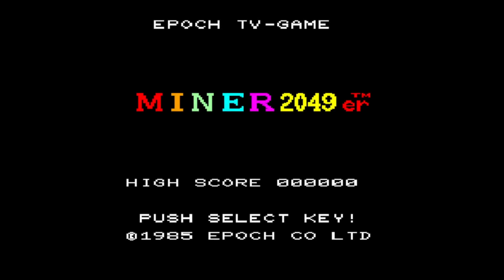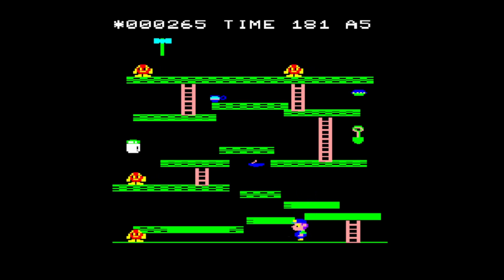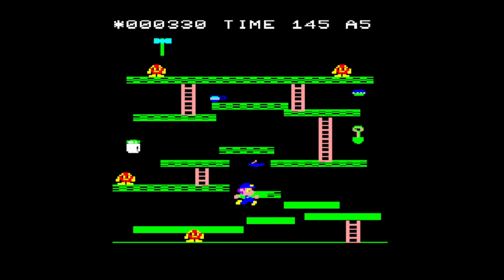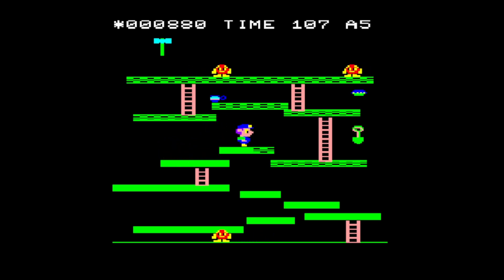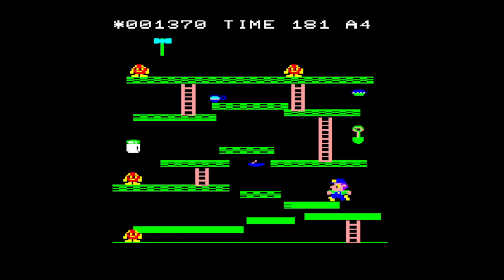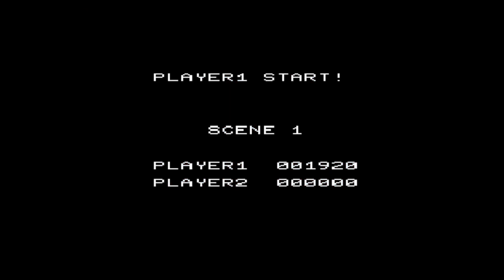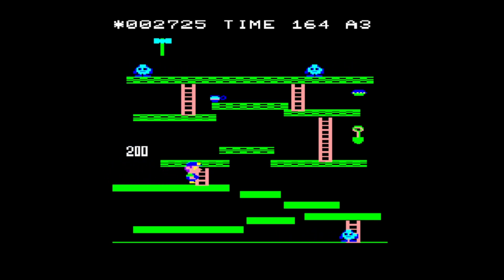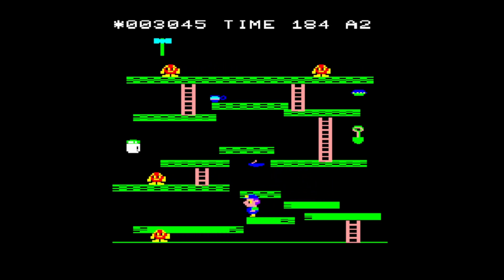2nd Oct 2024 Super Cassette Vision game Miner 2049 er